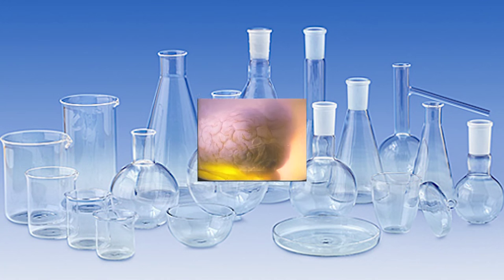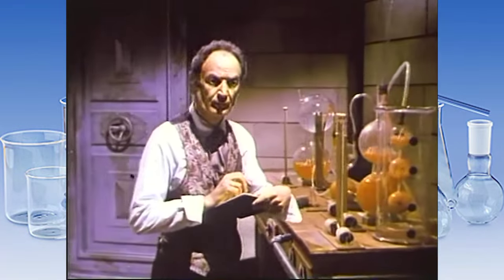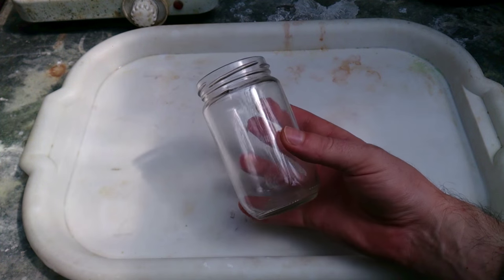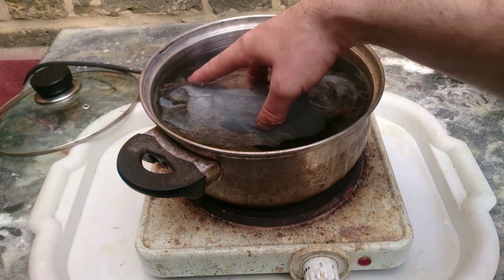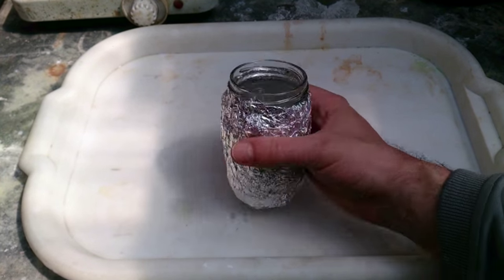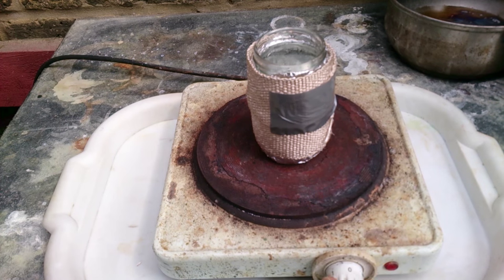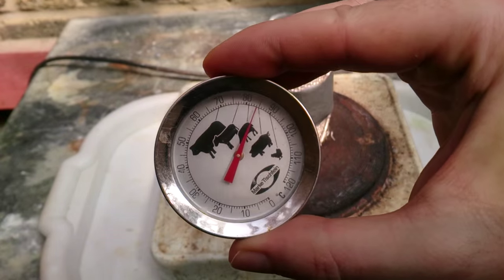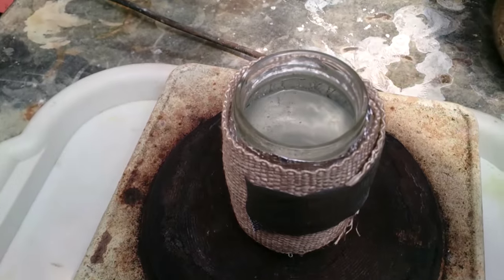Making а Heat-Resistant Beaker from Jam Jar